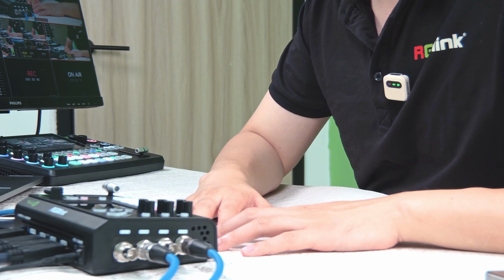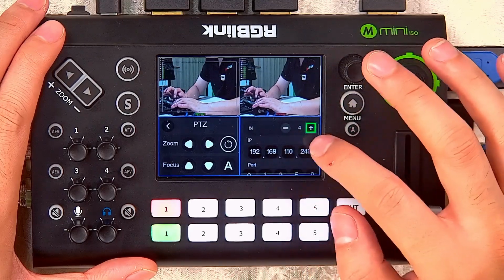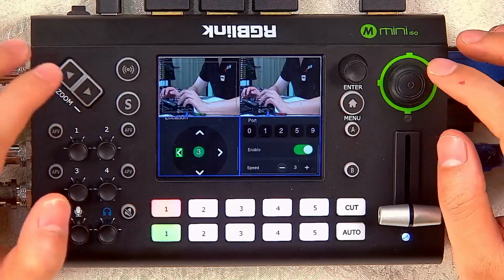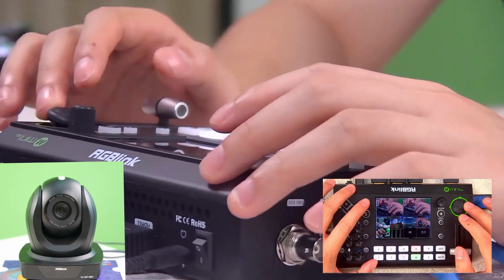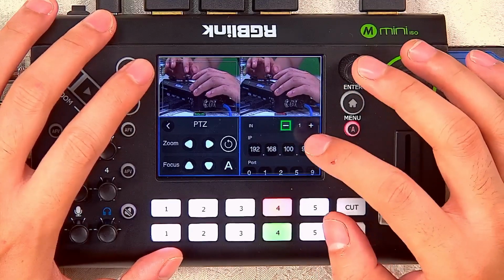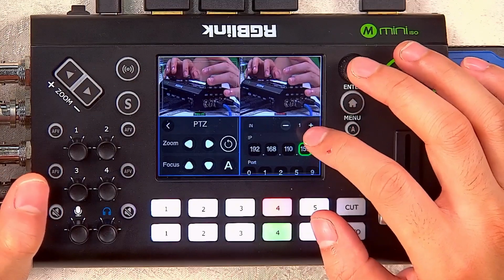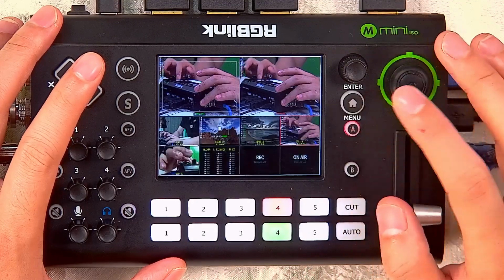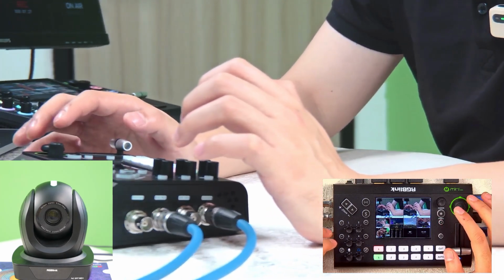mini-ISO PTZ Camera Remote Control with visca protocol